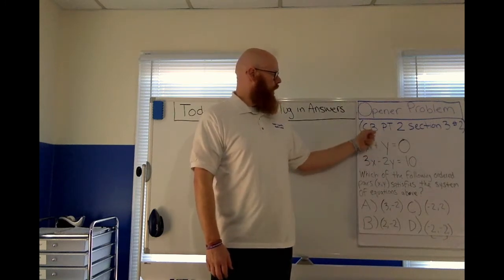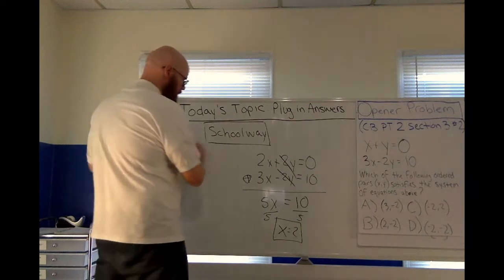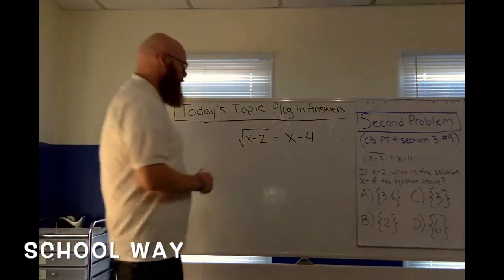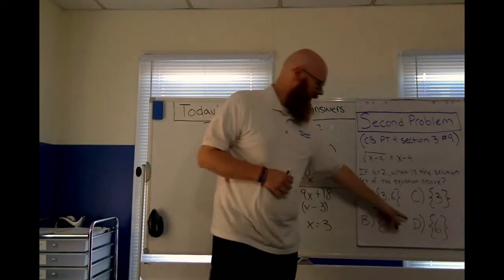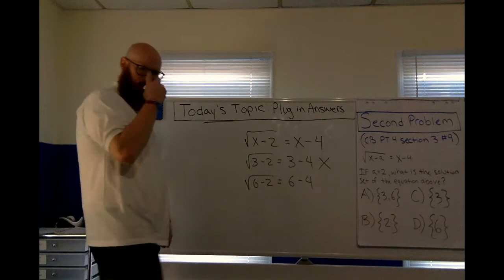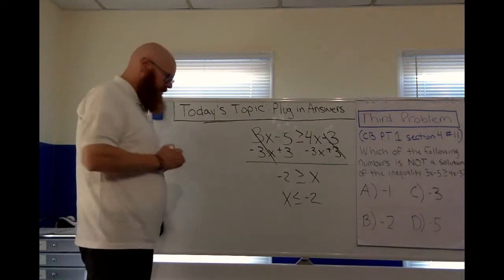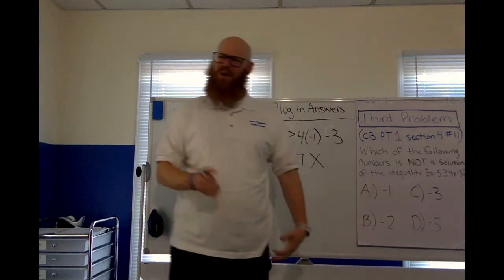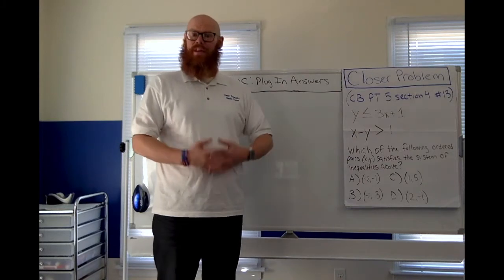SAT Math Test Prep Strategies - Episode 1 Plug In Answers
Preparing for the SAT is hard... Your Friendly Math Tutor wants to help make it a little easier! That's why we've prepared an 8 episode SAT Math Test Prep Strategy mini course.

We will release 2 videos each week leading up to the next SAT exam. Each tutorial will dissect a different test taking strategy to help you prepare for the math portion of the SAT. Of course it's important to have the math content knowledge, but some tips, tricks, and hacks will build your confidence and assist you in your quest for a perfect score!

Each problem will be worked out for you the "School way" and the "Your Friendly Math Tutor way" to demonstrate how helpful it can be to understand multiple methods for solving equations and answering the question. Take a look!

03:52    Opener Problem
07:35    Second Problem
12:10    Third Problem
16:35    Closer Problem

The College Board website will often change which practice tests are available online. These problem solving tactics are valid no matter which practice problems you try!